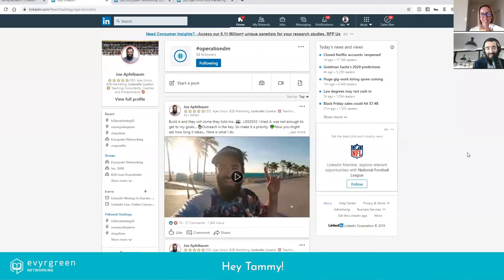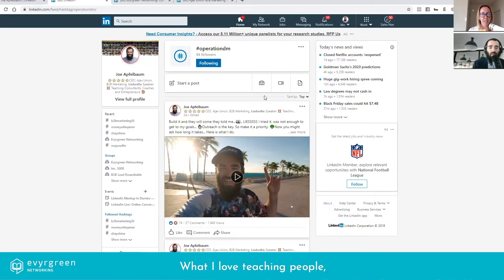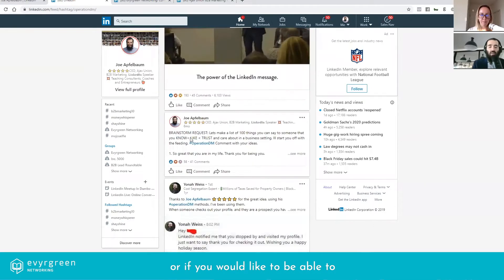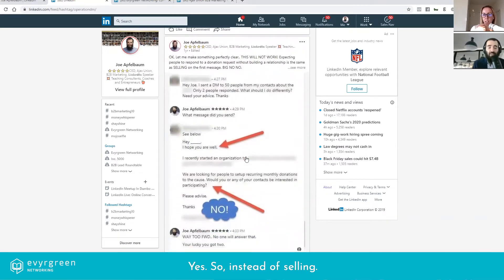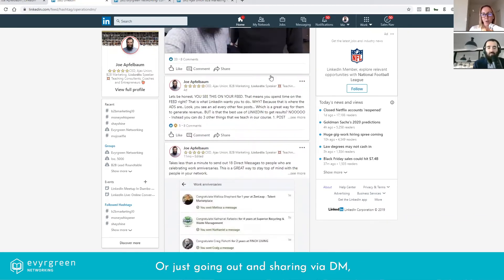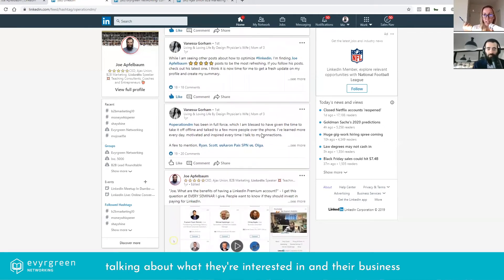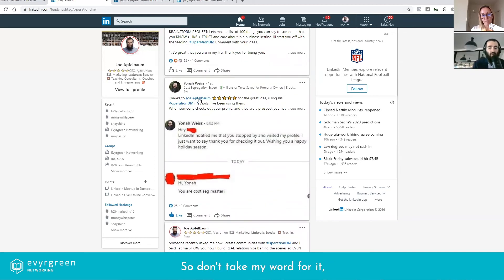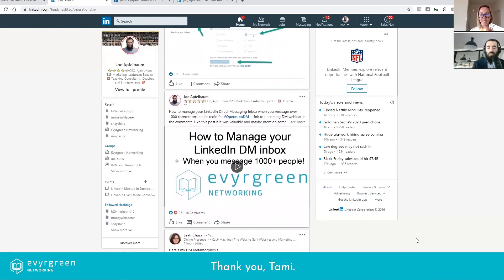Evyrgreen Networking - What is Operation DM and how can I use it on LinkedIn?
What is Operation DM and how can I use it on LinkedIn? With the hashtag operationdm, you will be taught how to greet your connections, feed people by building trust, and then either meet with them on the phone or in person.